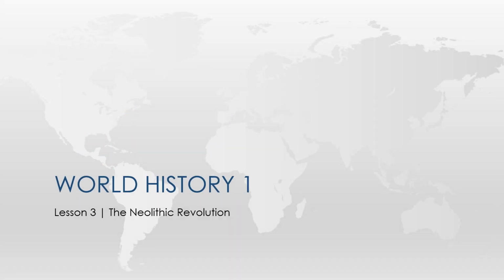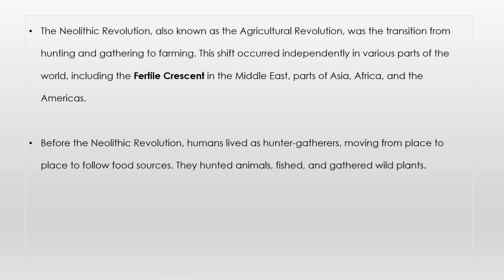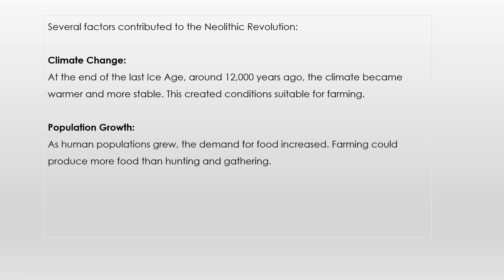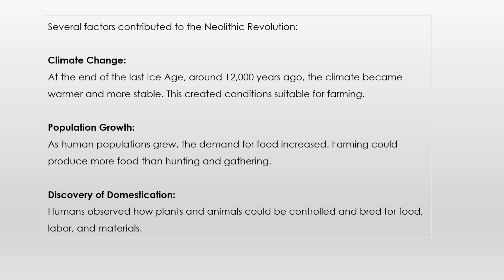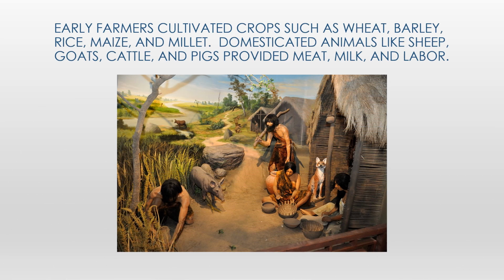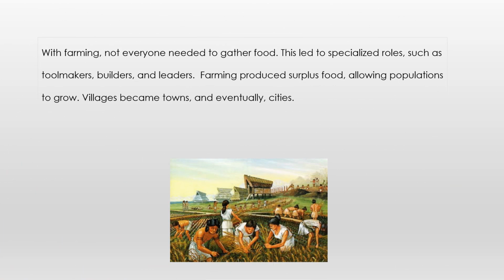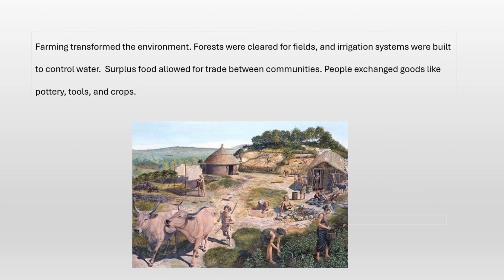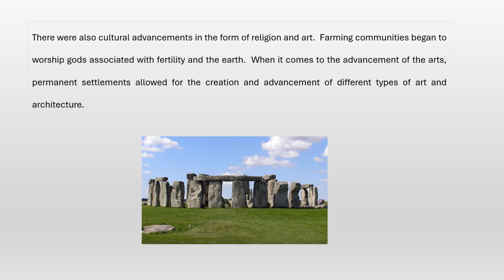World History 1 - Lesson 3 - The Neolithic Revolution